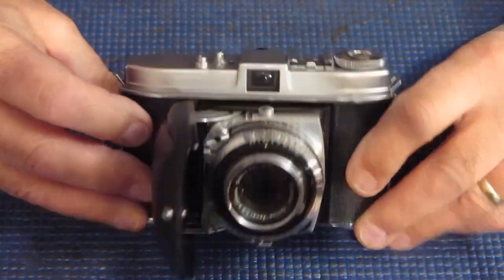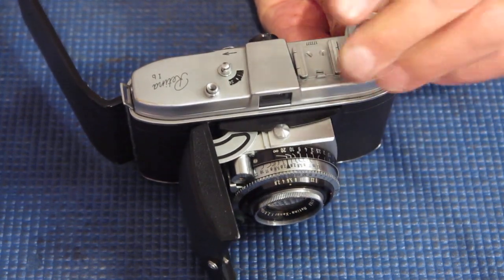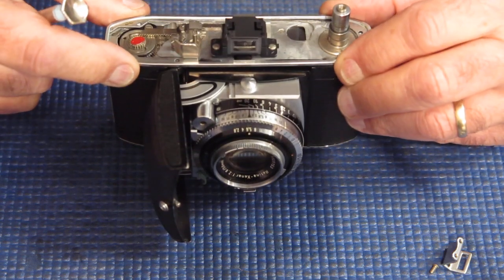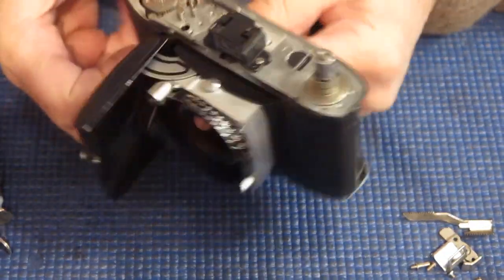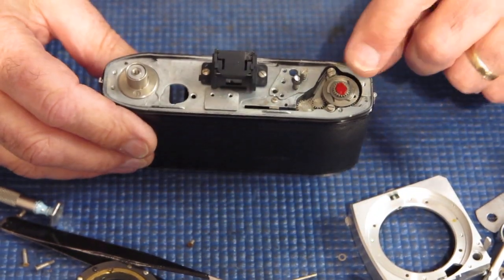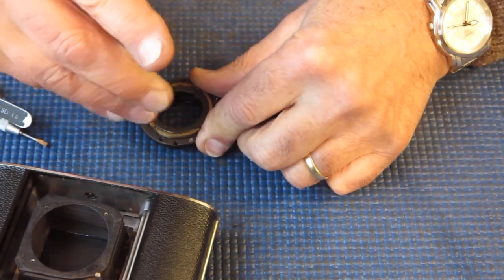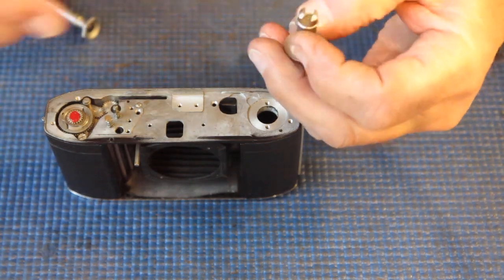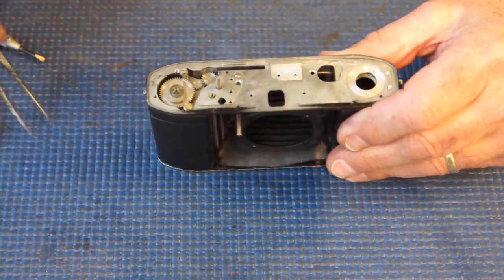Kodak Retina Ib camera with a front door problem part 01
A Kodak Retina Ib camera has a problem with the front door, it just won't close.

You can find a number of camera repair videos here, mostly Kodak Retinas of course, but the occasional foreigner too. Check my Playlists for videos of cameras being serviced.